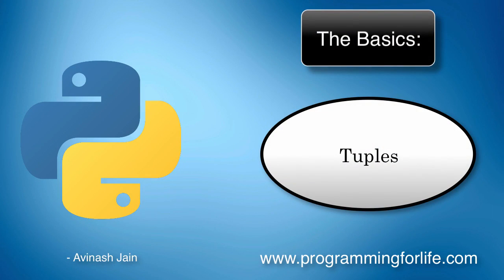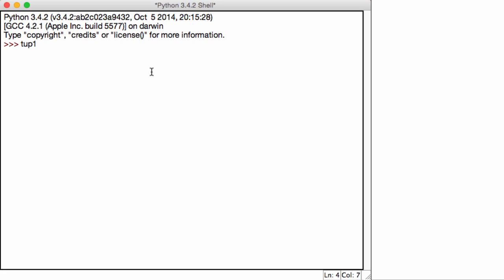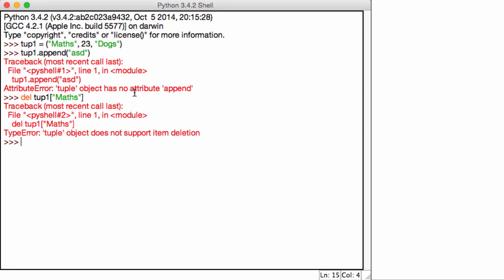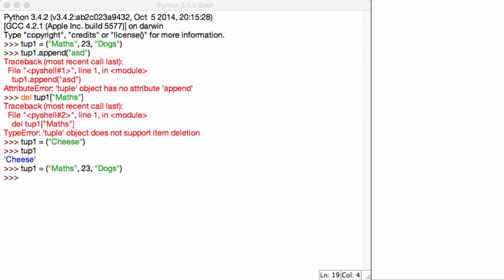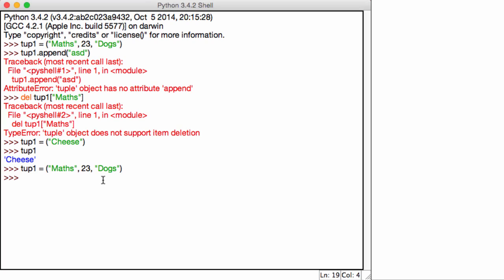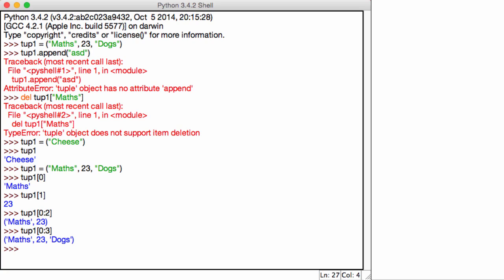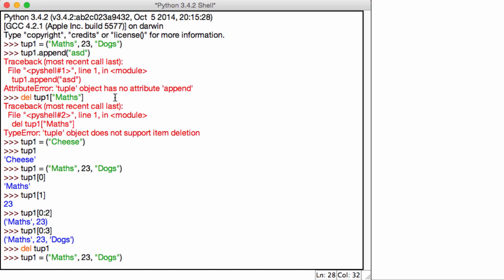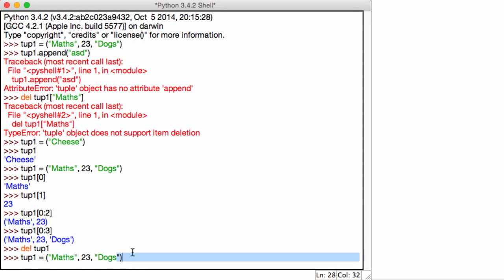Basic Data Types in Python: 009 Tuples